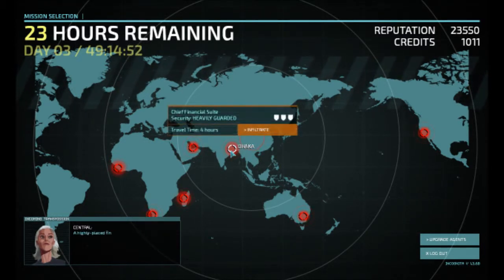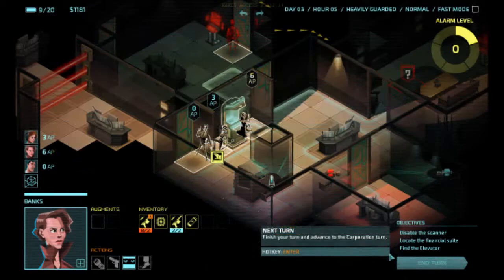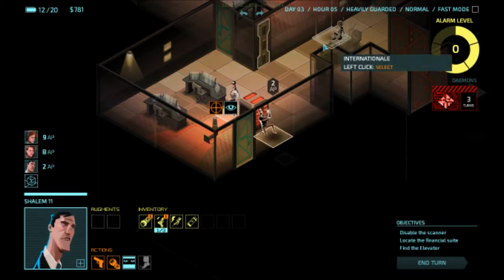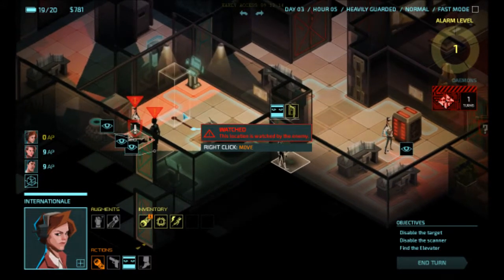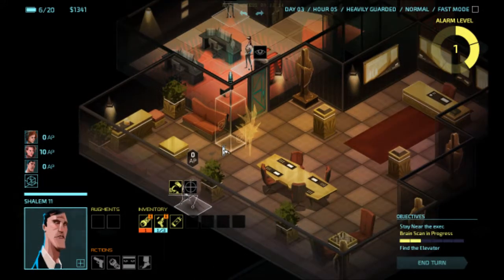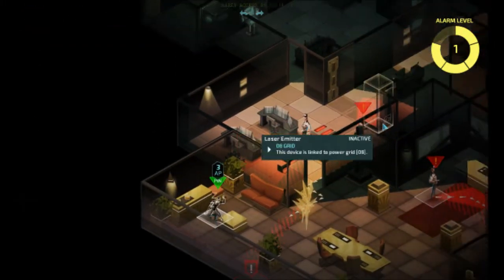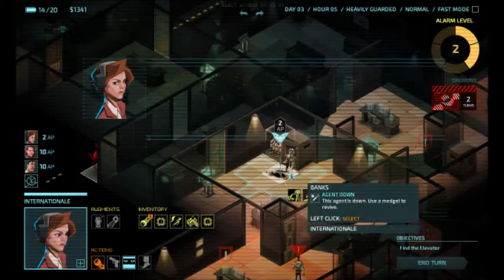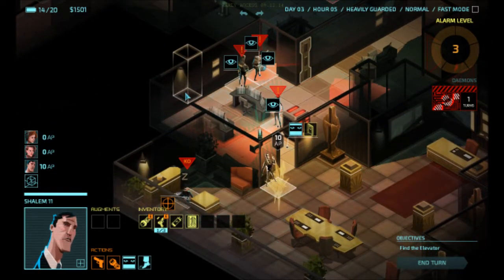Invisible Inc OPERATION SHERWOOD Part 8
Klei has not given us much in this update but they are really polishing the gameplay for the upcoming (and I predict the biggest) update so far! We start this play-through with the Retro loadouts of Shalam11 and Banks plus we take the most basic incognita programs with us this may be our most difficult run we have done!